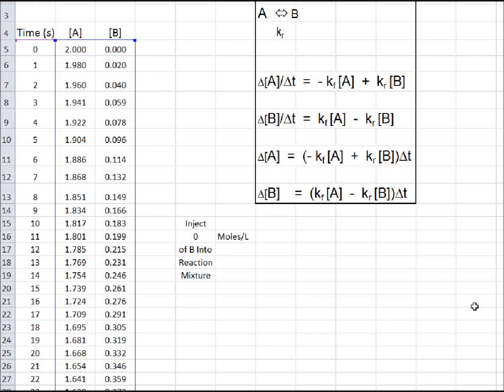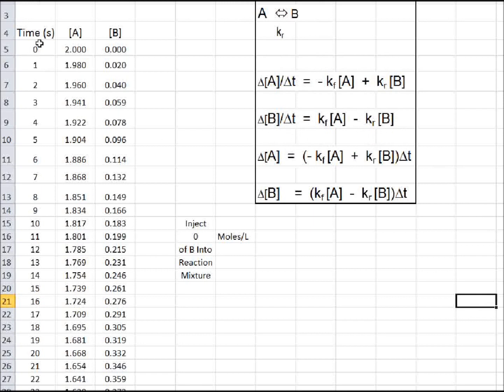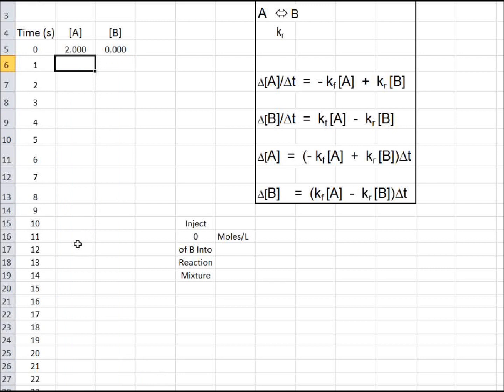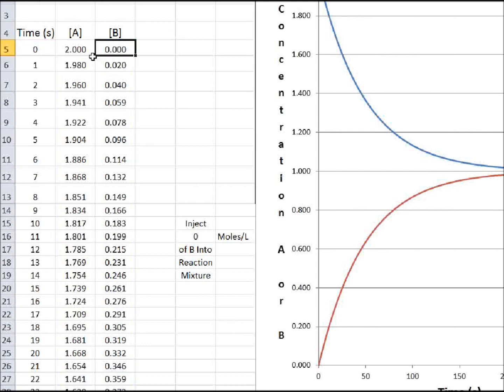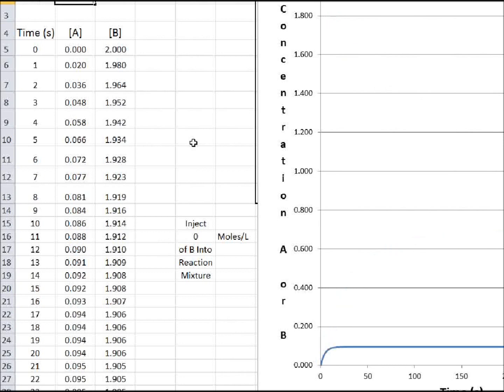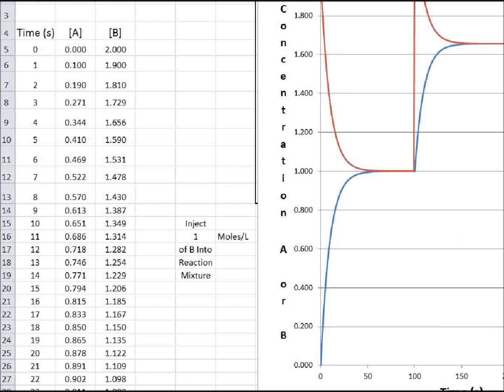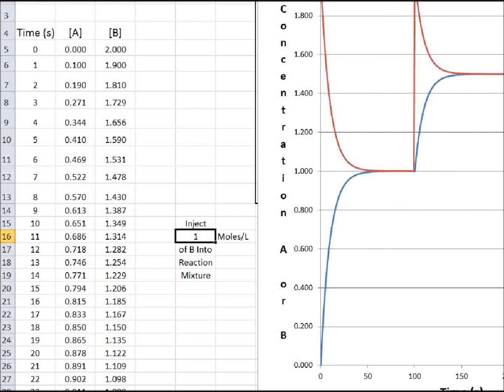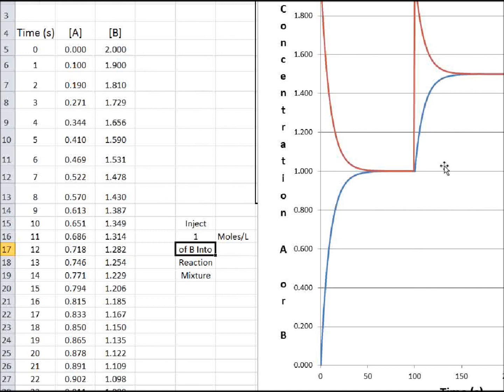Simulation of a A to B Chemical Reaction Using Excel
A simulation using Excel is performed on an isomeration type chemical reaction.